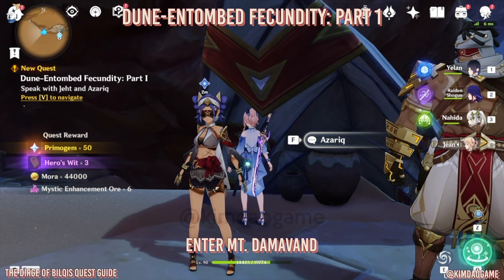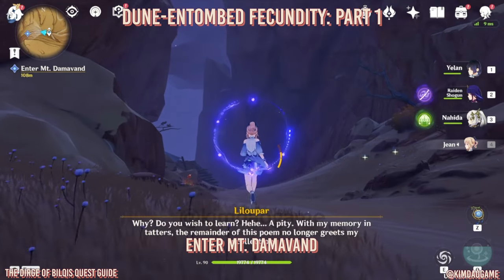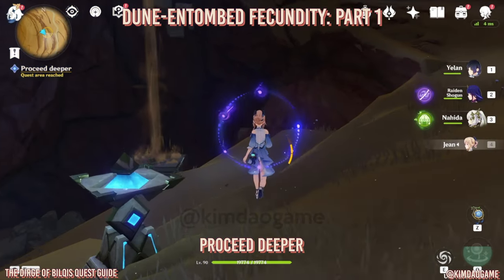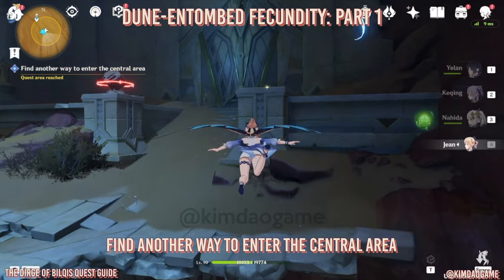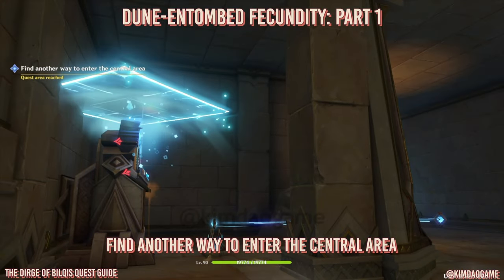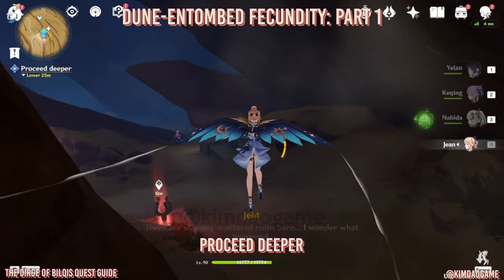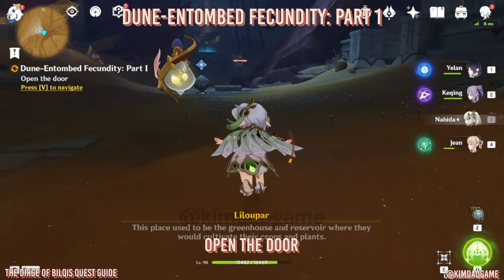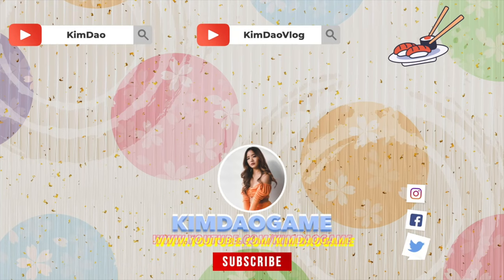Dune-Entombed Fecundity: Part 1 FULL QUEST GUIDE | The Dirge of Bilqis | Genshin Impact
Dune-Entombed Fecundity: Part 1

0:00 Enter Mt. Damavand
1:38 Proceed Deeper
2:34 connect the junctions
3:49 Find another way to enter the central area
6:02 Proceed deeper
6:53 Collect Liloupar’s fragment
7:04 Head into the depths
7:26 Open the door
8:09 Activate the mechanism